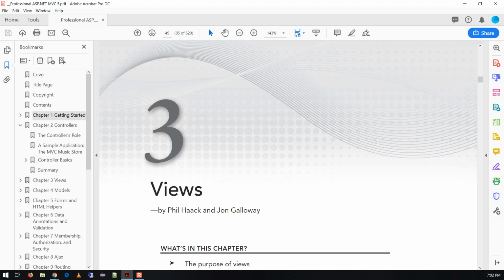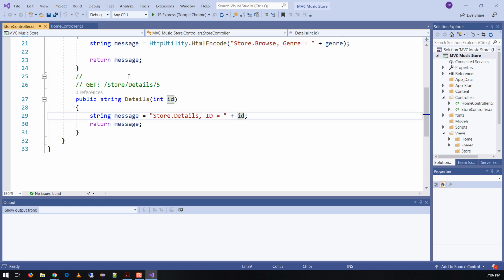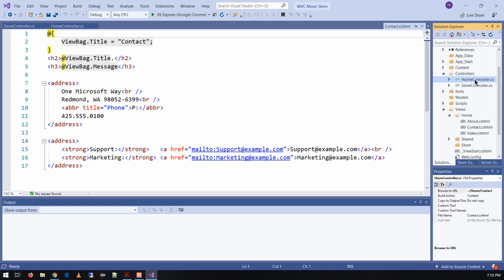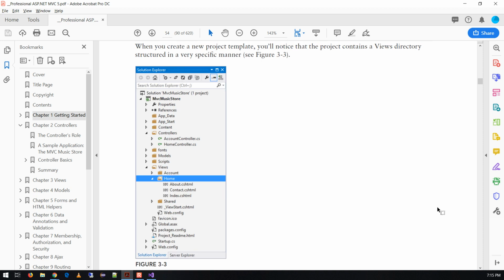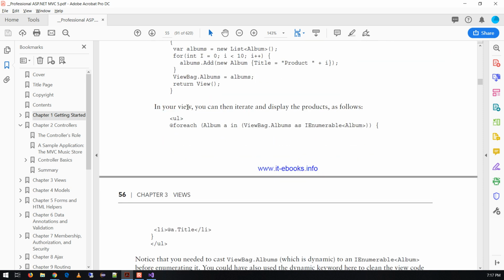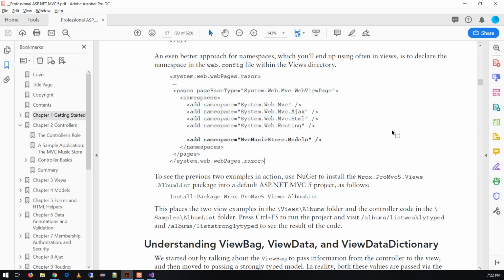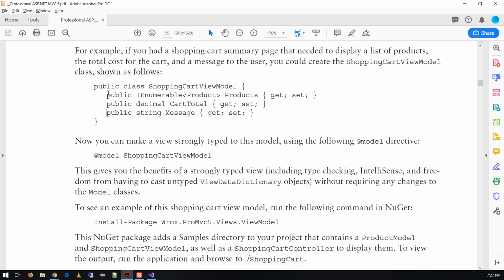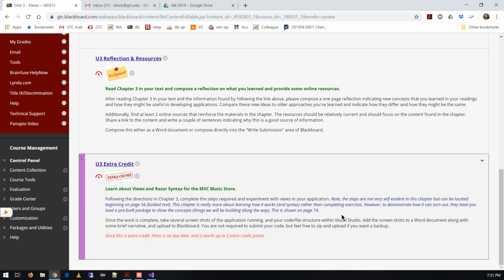ASP.NET 2 - Chapter 3 Lecture - Fall 2019